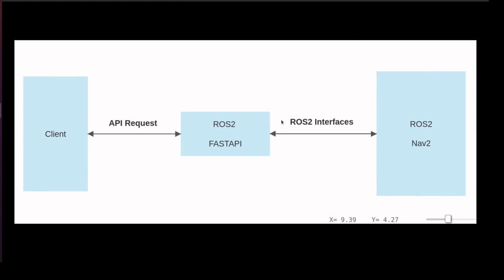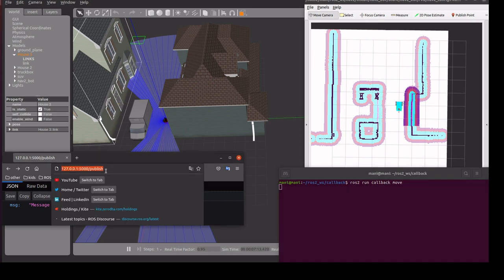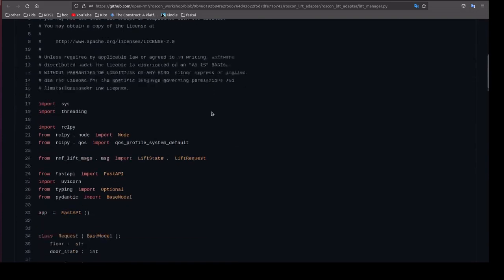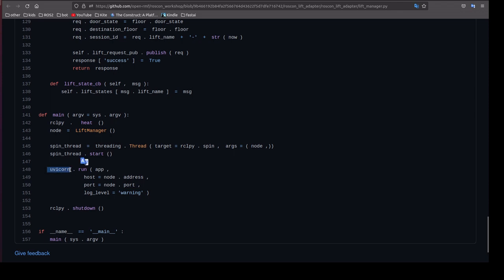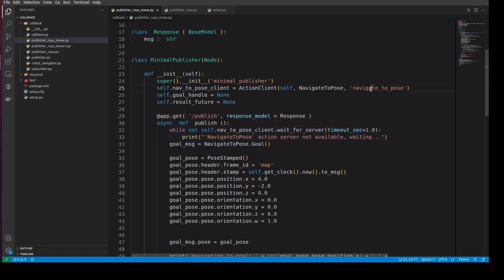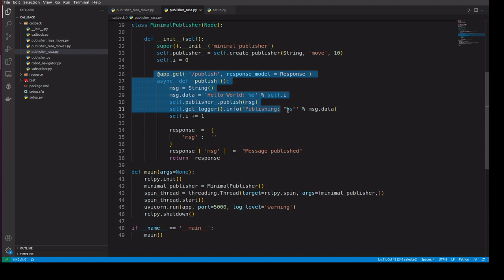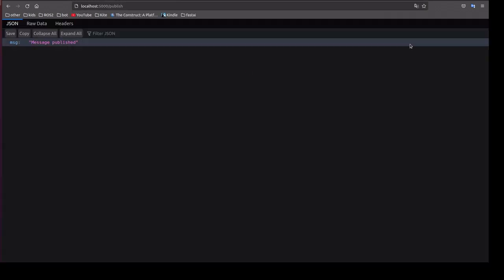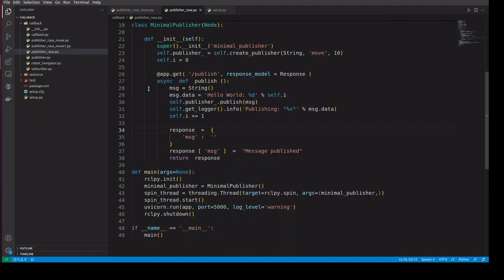FASTAPI ROS 2 integration - ROS 2 Action through REST API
FAST API and ROS2 integration